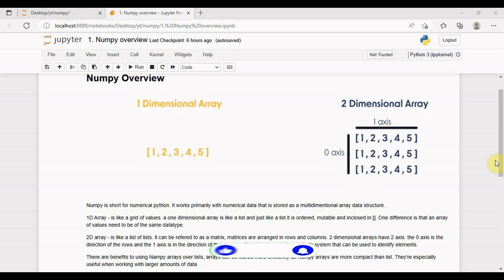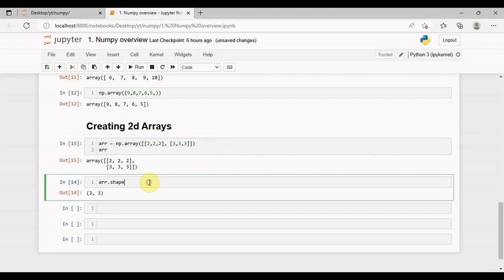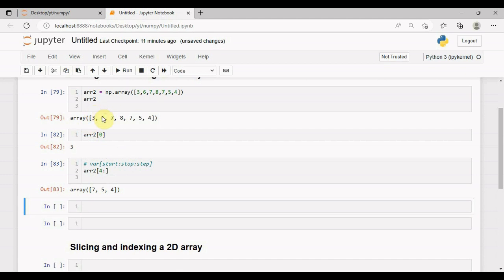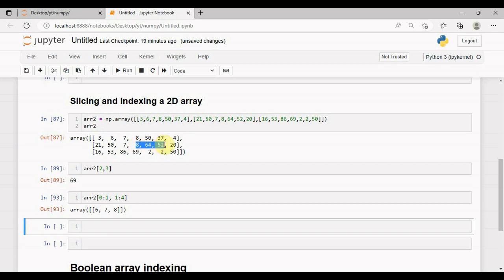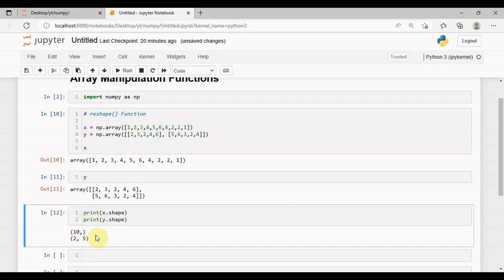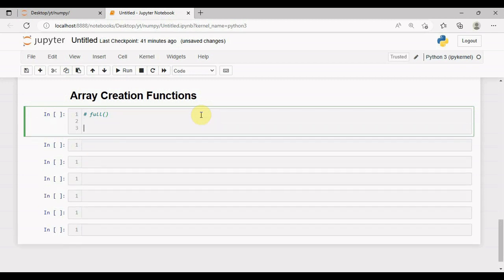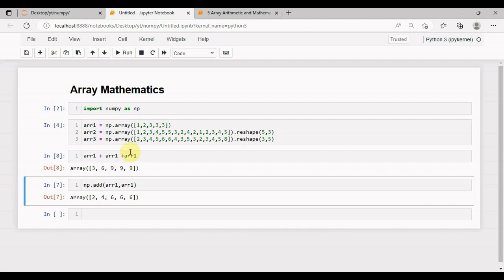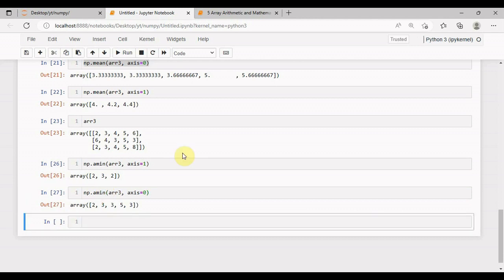Numpy Python Crash Course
Numpy python beginner's tutorial

--Timestamp--

Numpy overview - 00:13
Create 1 dimensional array - 00:58
Create 2 dimensional array - 3:25
Slicing and indexing a 1D array - 07:21
Slicing and indexing a 1D array - 10:11
Boolean array indexing - 15:17
Array manipulation functions - 17:42
Array creation functions - 22:35
Array mathematics - 26:18